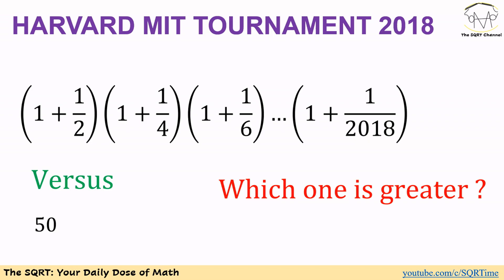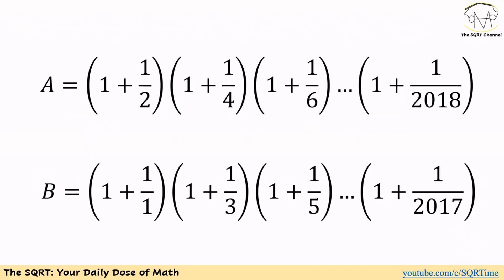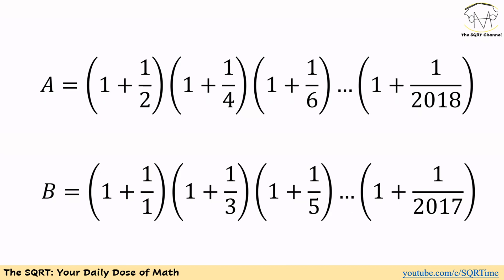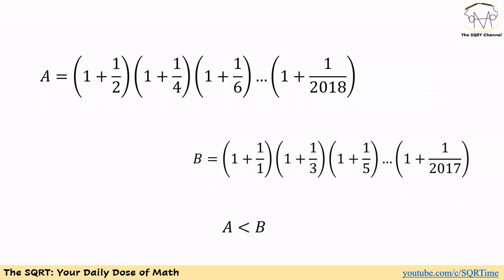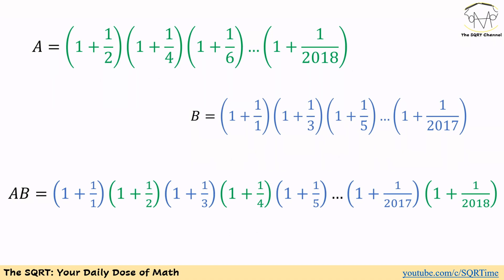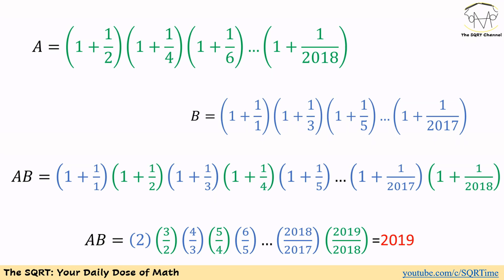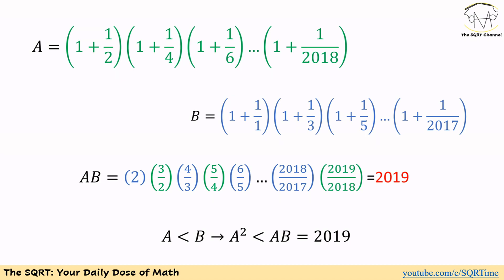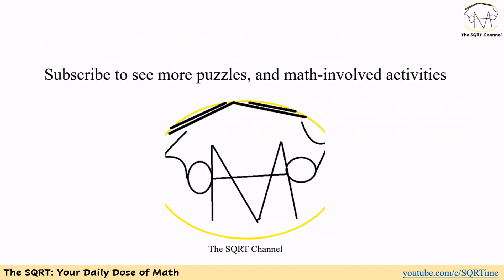Which one is greater? (Harvard-MIT 2018)